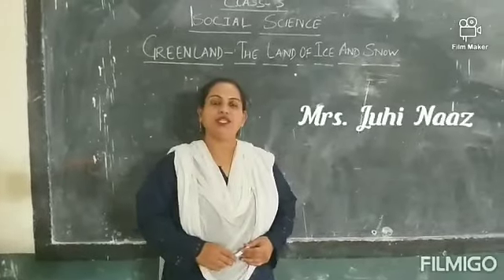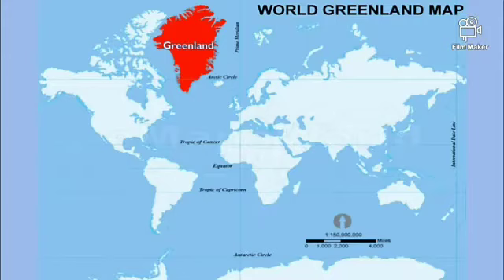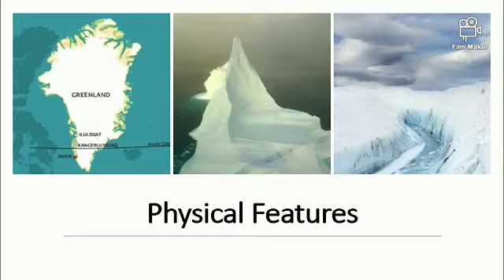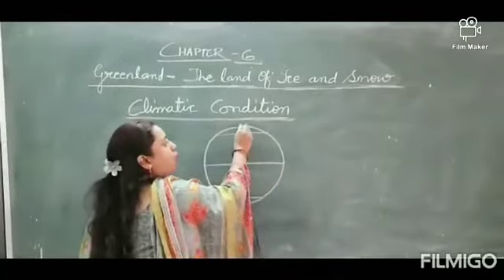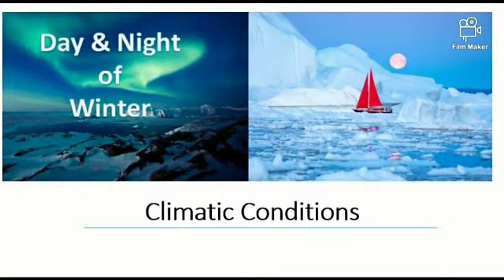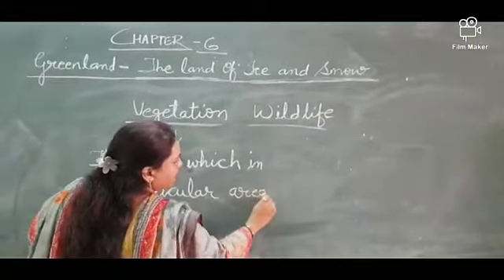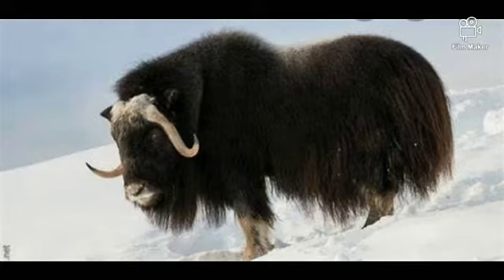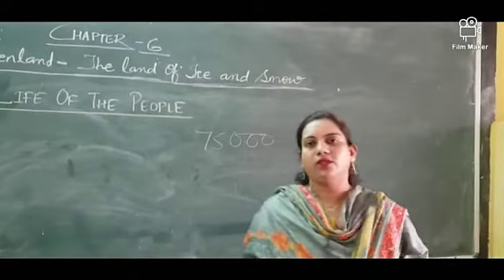Class - V - Cha - 6 - Subject - Social Studies